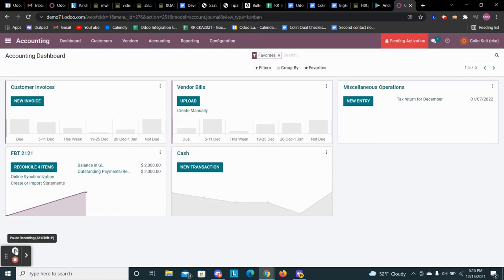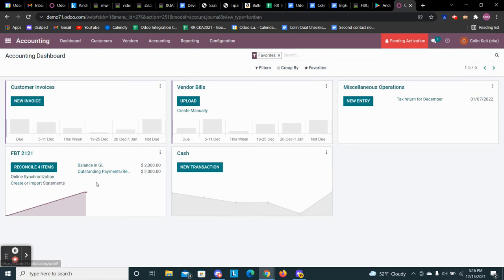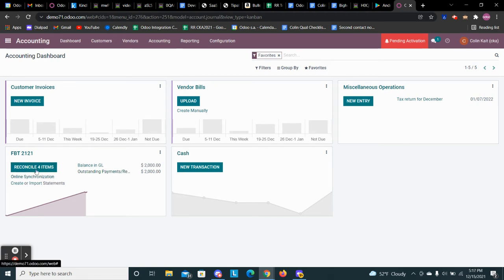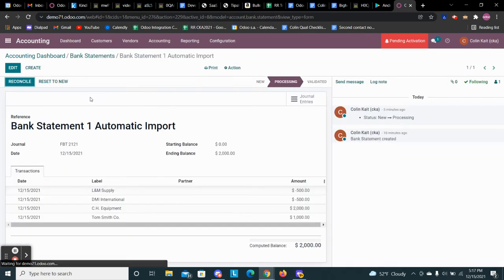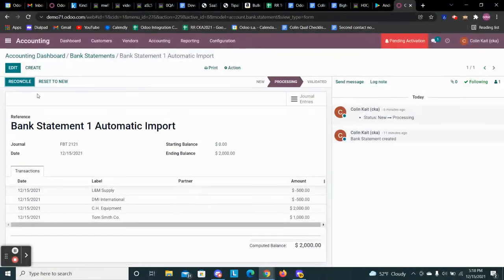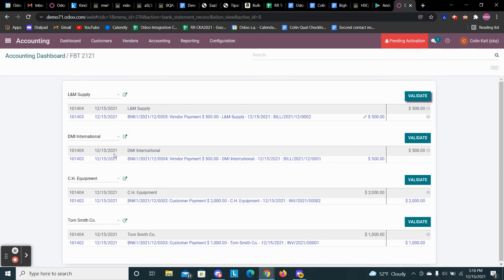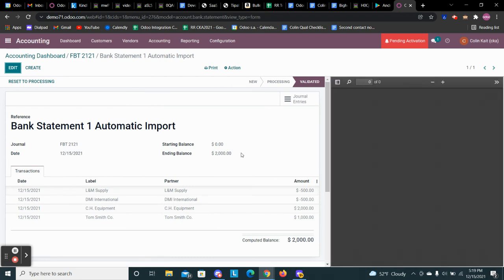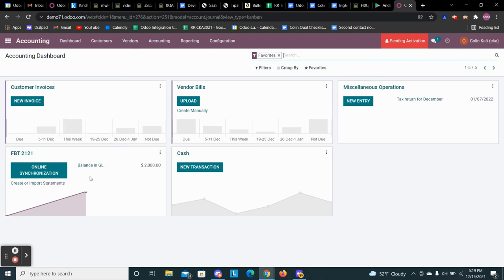Odoo HOW TO: Bank Reconciliation Accounting *AUTOMATED*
Welcome everyone! Today's video discusses how reconciliation models work in Odoo ERP accounting/financial module. This function give you a powerful tool to automate your bank reconciliation process. This streamlines your accountants day and allows them to focus on providing invaluable insights to your business.